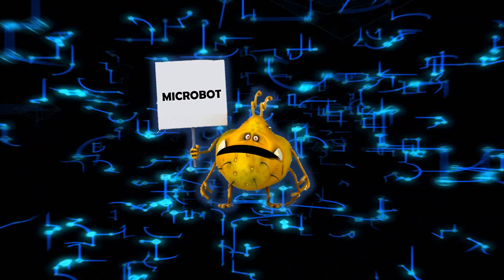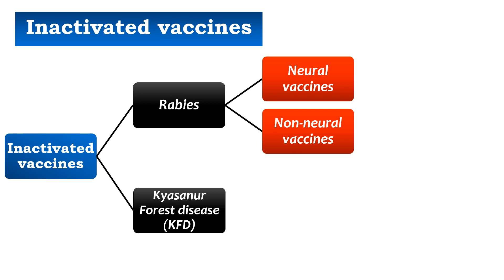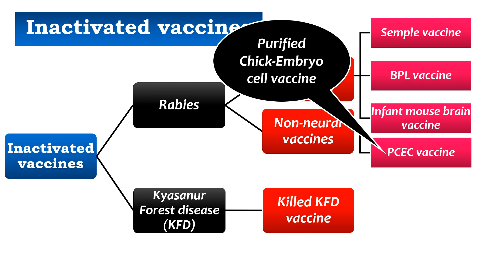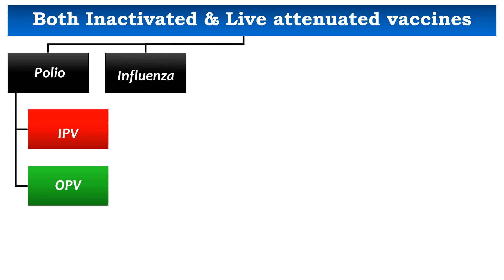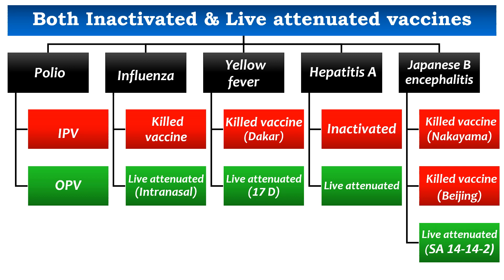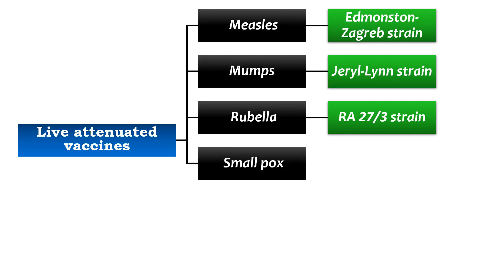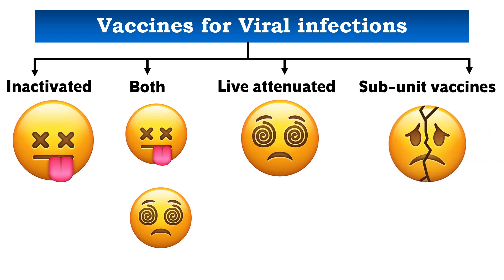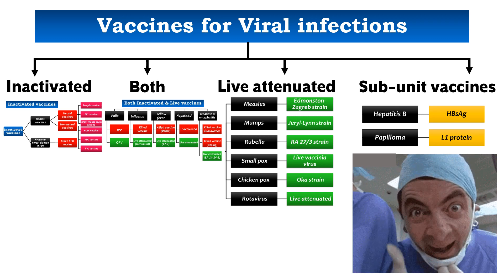Viral Vaccines I Microbiology I Virology I Quick revision I MBBS I BDS I BSc I CBME I NEET PG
An overview of vaccines against common viral diseases. Helps students memorize all the Viral vaccines easily and effortlessly. Colour codes to segregate the vaccines into Live & Killed vaccines & emojis to create a visual impression are incorporated.

Microbiology made easy

Virology in a nutshell

# Vaccines against Viral diseases
# Microbiology
# Virology